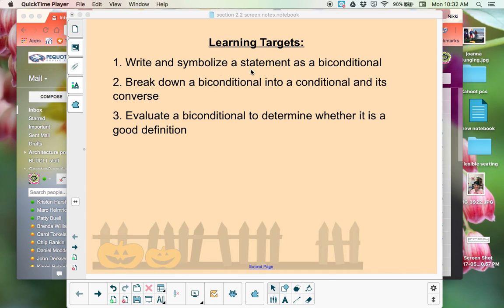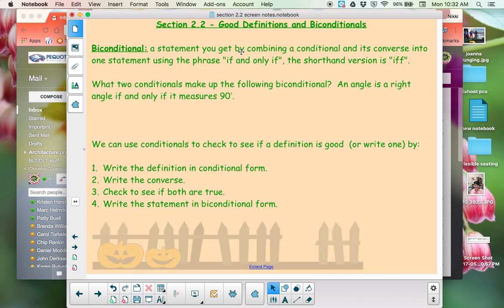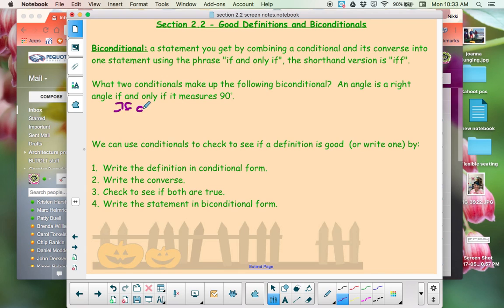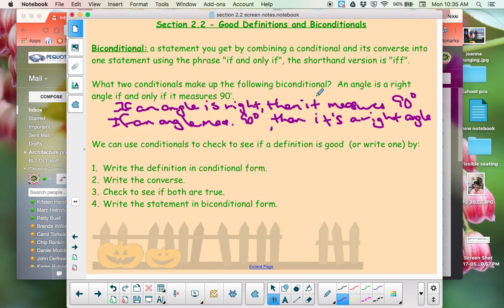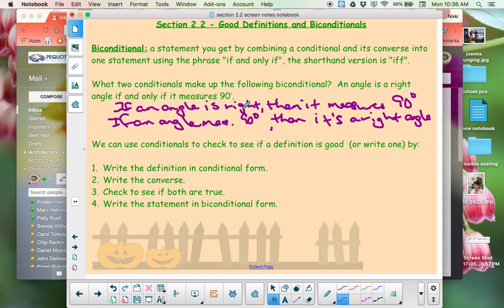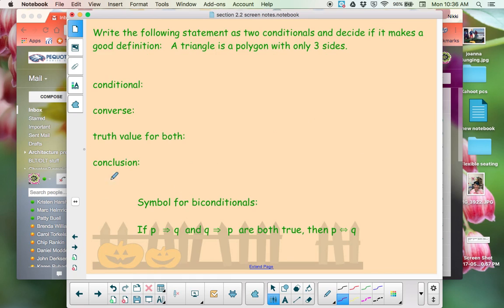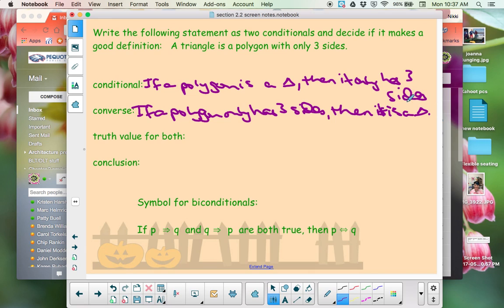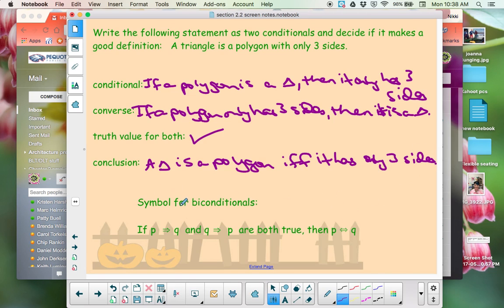Section 2 2 video